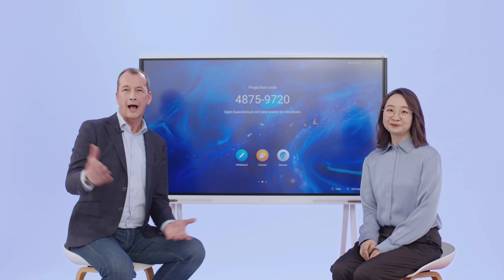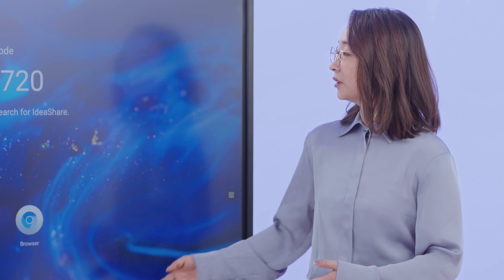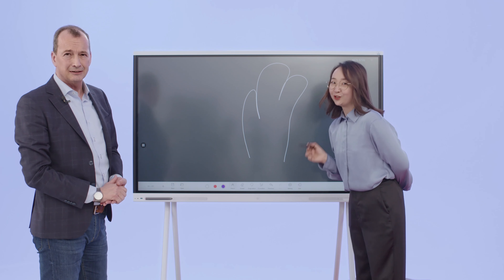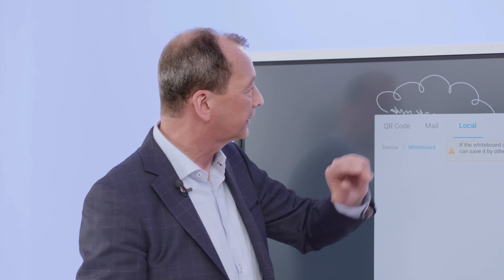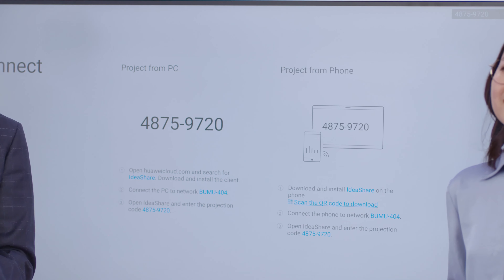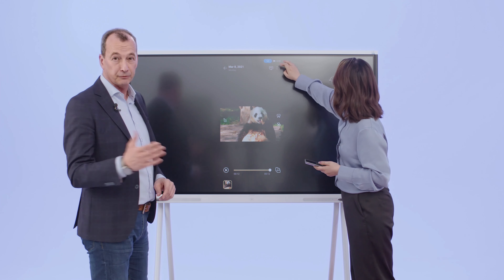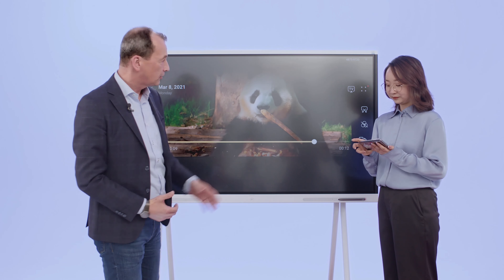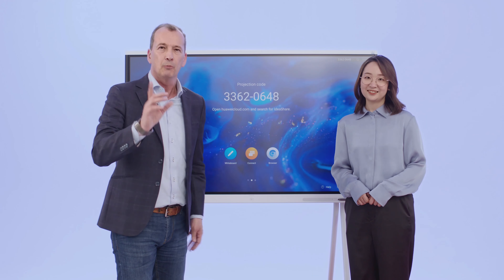Unboxing Video of HUAWEI IdeaHub Board (Full Edition)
You won't believe how easy the HUAWEI IdeaHubBoard is to unbox and install, or how stunning it will look in your home or office! It's intelligent collaboration newly unveiled, and just for you! SmartEducation